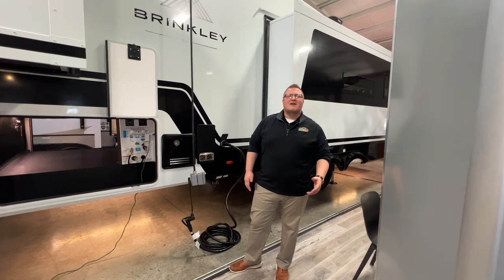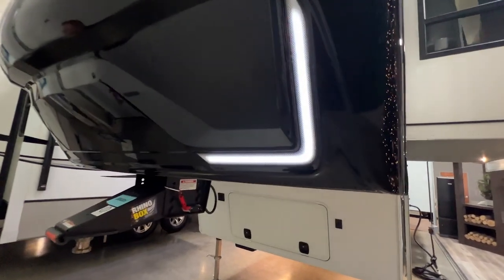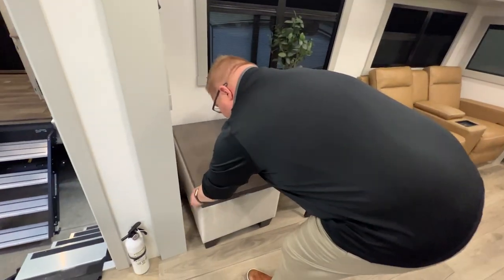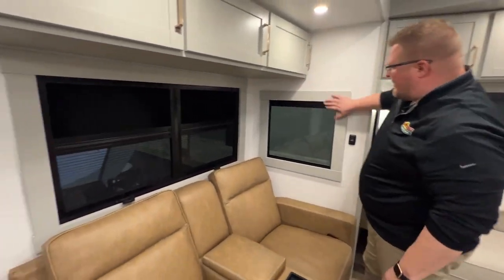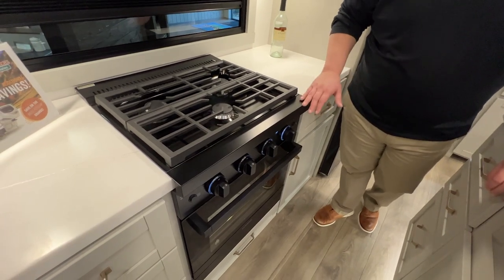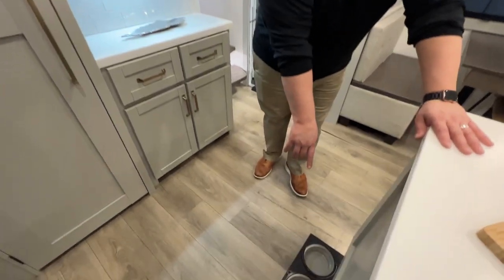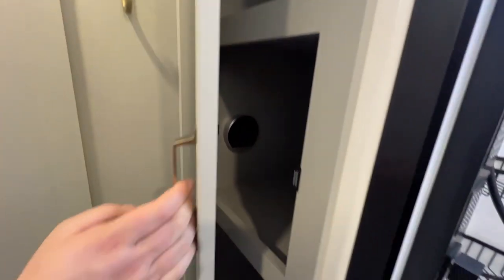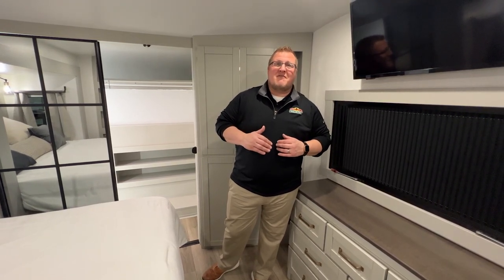BRINKLEY Model Z - Detailed Walk Thru - Check out this beautiful all new LUXURY fifth wheel!